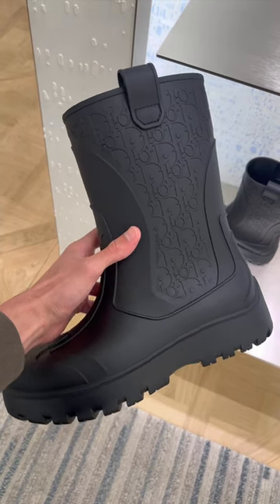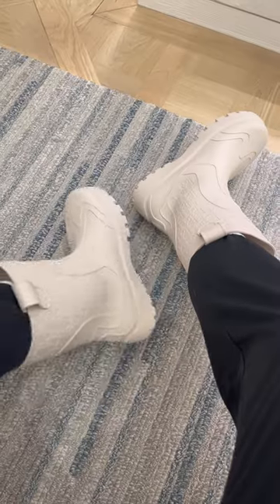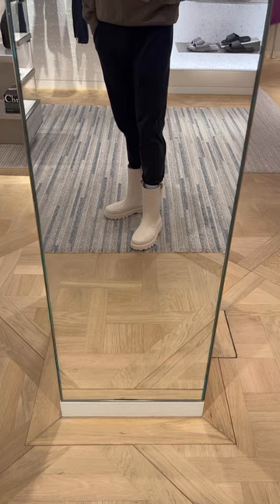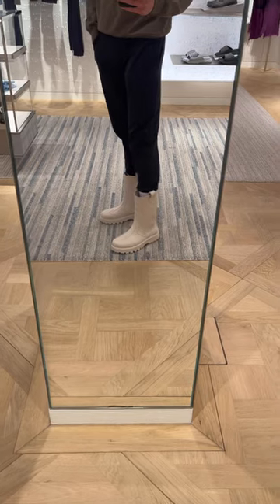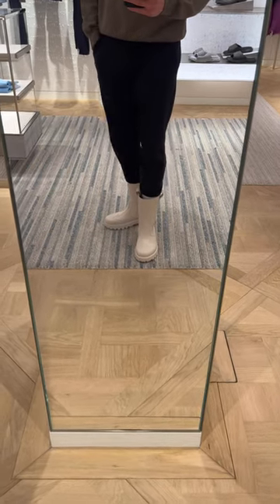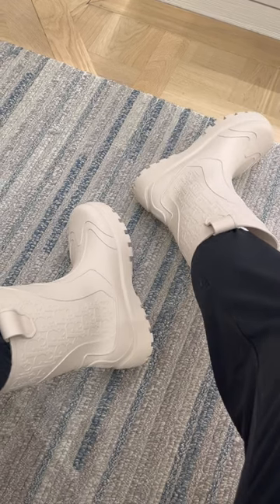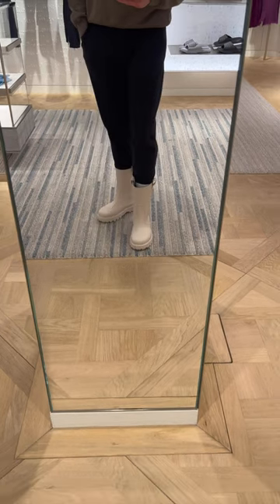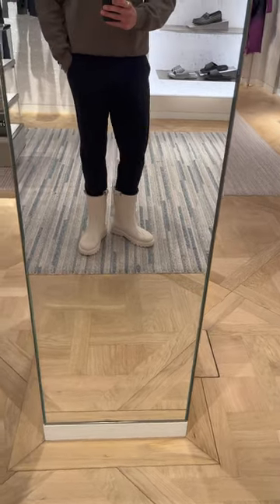NEW DIOR BOOTS for Fall 2023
Come to Dior with me to check out their latest designer boots for Fall 2023.